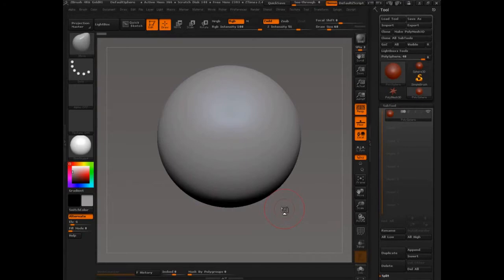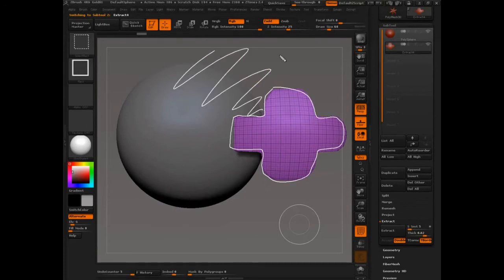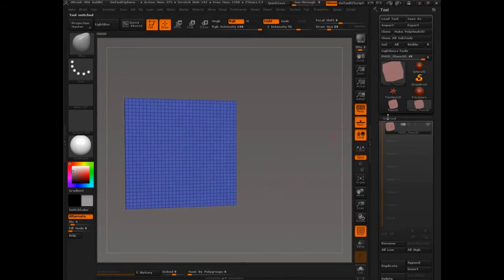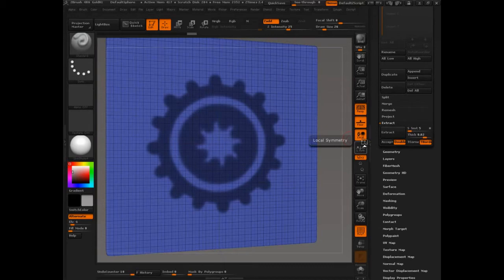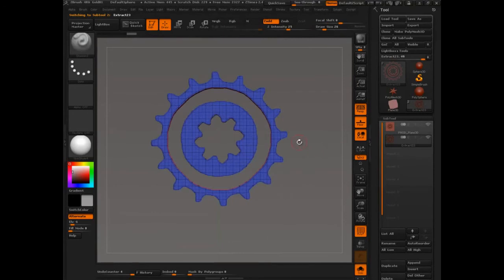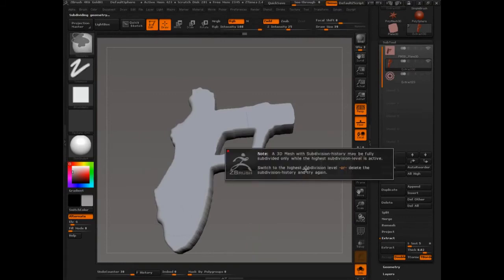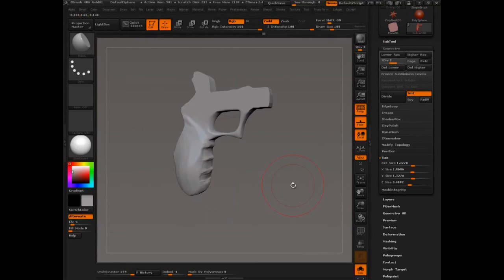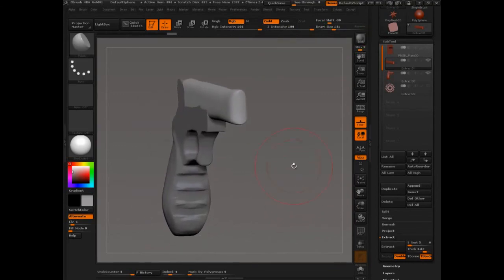ZBrush | Full Training Course | Project 7 - Lesson 7/14 | Mesh Extraction